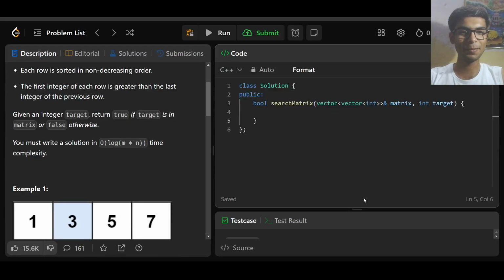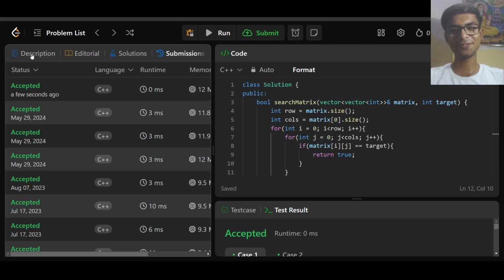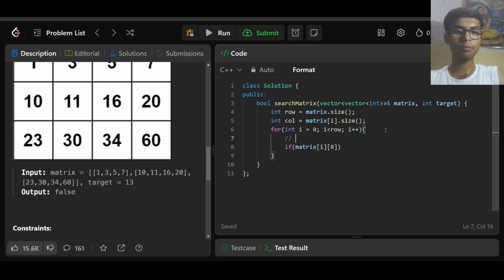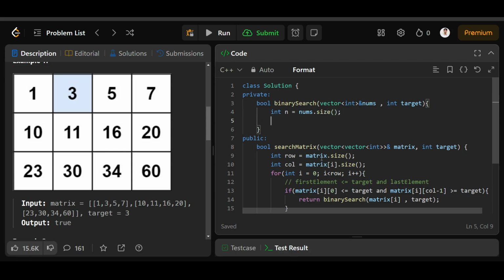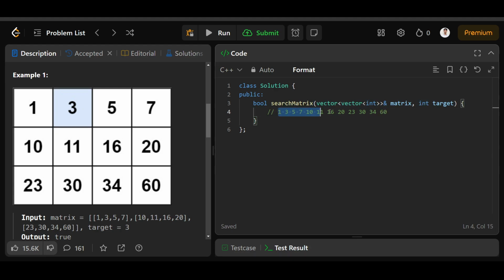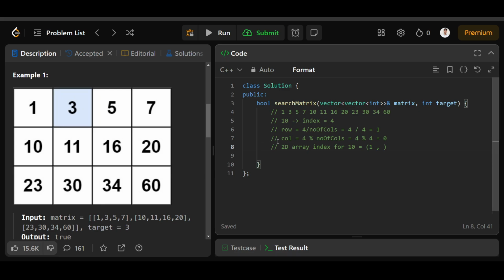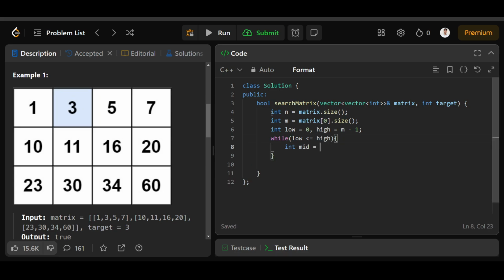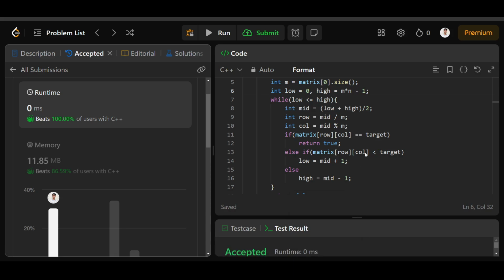74. Search a 2D Matrix | LEETCODE | With Intution | CPP | DEEPAK JOSHI✨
74. Search a 2D Matrix